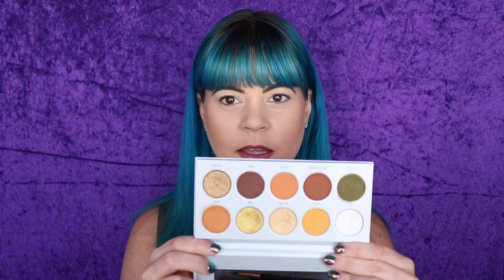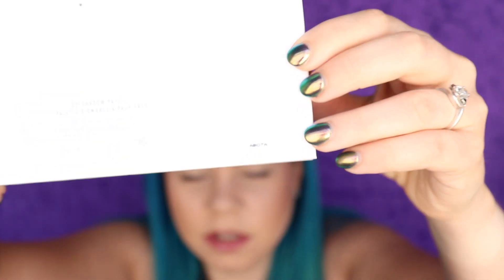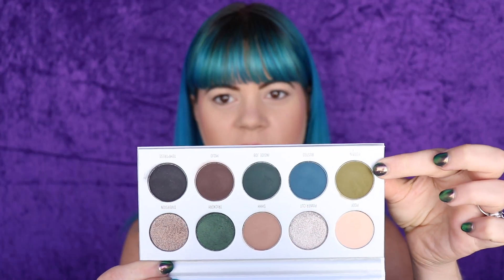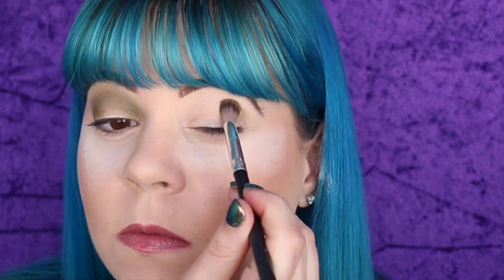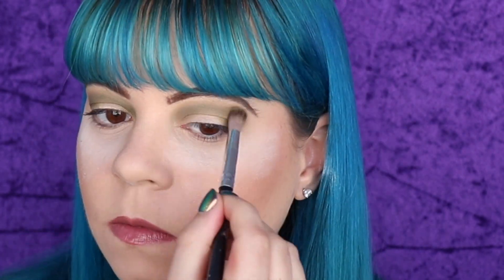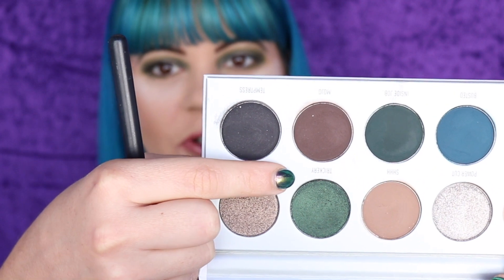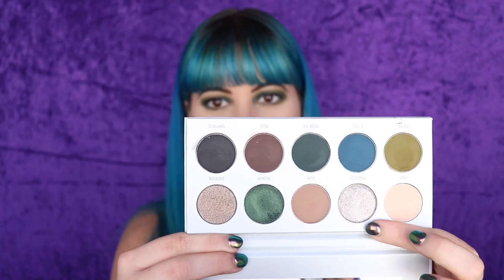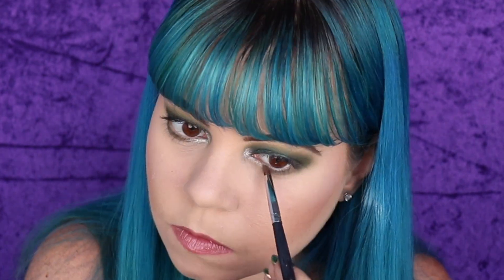Jaclyn Hill x Morphe Vault collection | Dark magic first impression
Sooooooo, I received my other Jaclyn Hill x Morphe vault collection palette in the mail yesterday. This Dark Magic one I ordered from Morphes website, whereas the first one I picked up in a Morphe store. This is just a first impression of the palette obviously, but I will do a 3 looks 1 palette with this next week!

What I'm wearing:

Thomas Roth blurring primer
Natasha Denona transformatte foundation
Tarte shapetape concealer
Cover fx powder
Morphe blush
Loreal lash paradise mascara
Urban Decay 24/7 glide on liner in 'mars'
Buxom lipliner in 'hush hush'
Colourpop gloss in 'finders keepers'